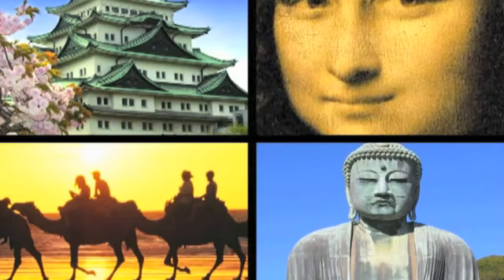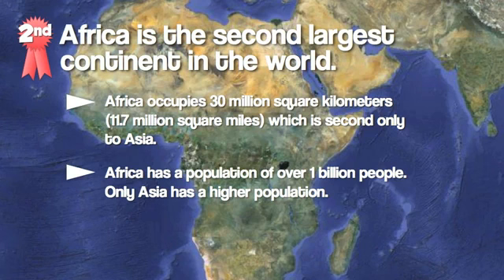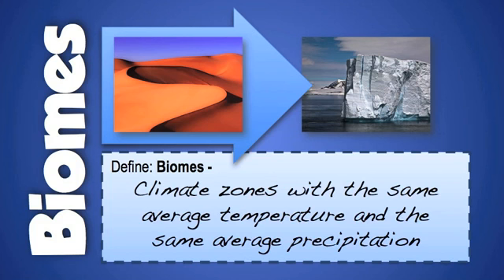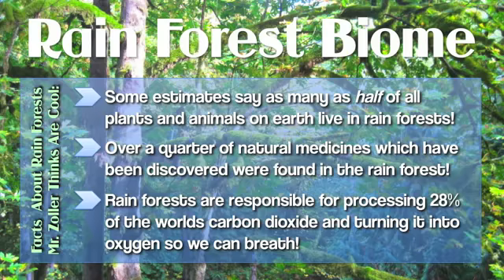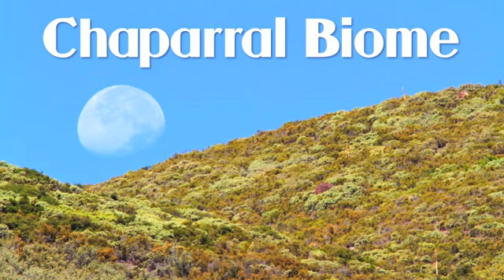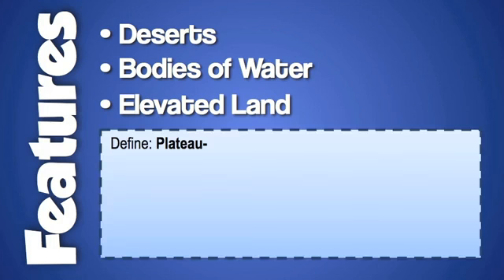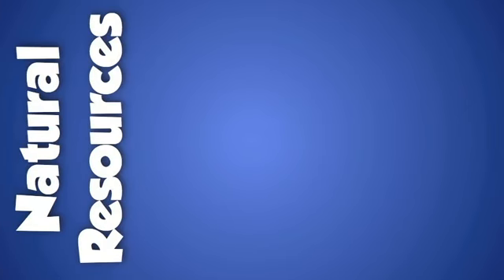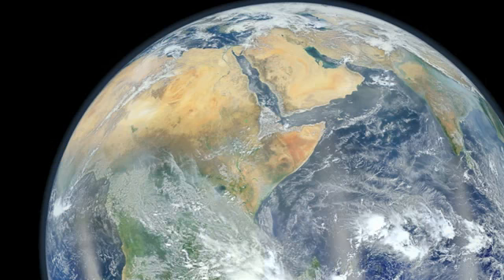African Geo Discussion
The complete facts and knowledge with the continent of Africa